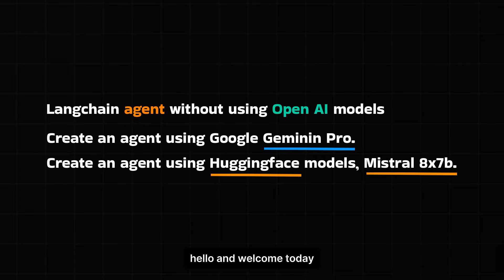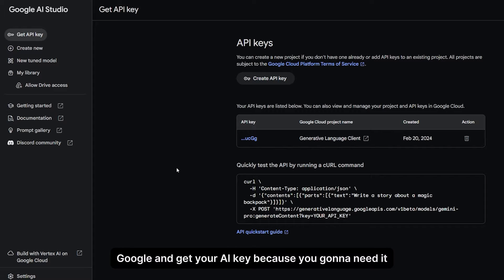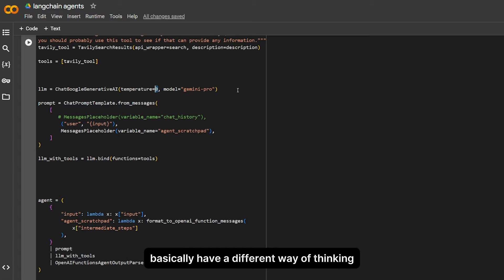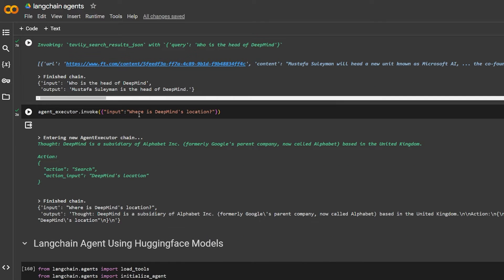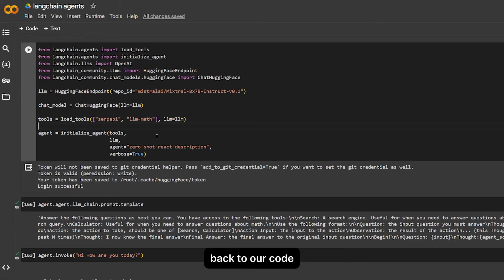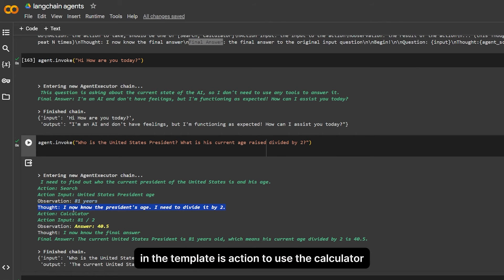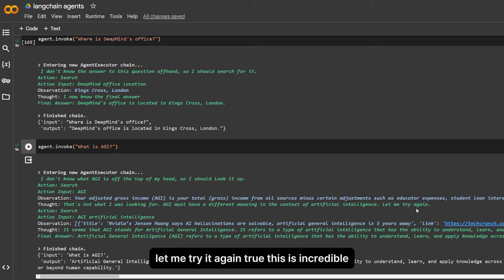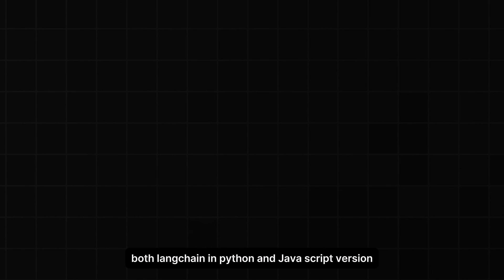Build Langchain Agent with Open Source Models & Gemini (code walkthrough)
In this video, I'm going to build AI agents with LangChain and open source models from Hugging Face and Gemini (included)! Step-by-step guide with code walkthrough.
This video is perfect for beginners interested in LangChain development. We'll provide a clear explanation of the concepts and guide you through the code walkthrough, making it easy to follow along.

00:00 - Intro
0:33 - How Agents work
1:20 - Installation
2:42 - Gemini Agent
6:20 -  Mistral 8x7b Agent (Hugging face)
12:40 - Outro